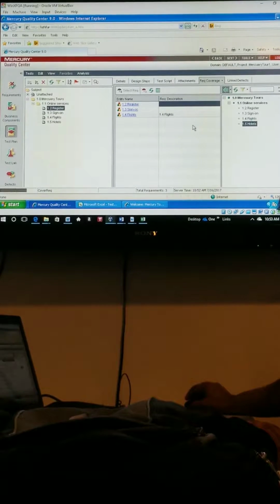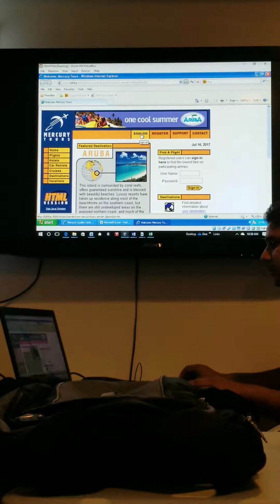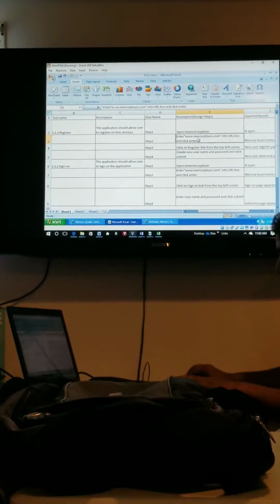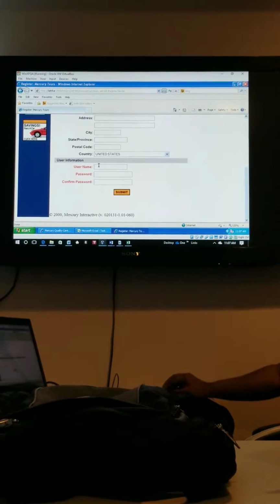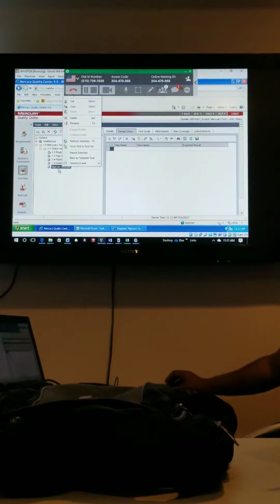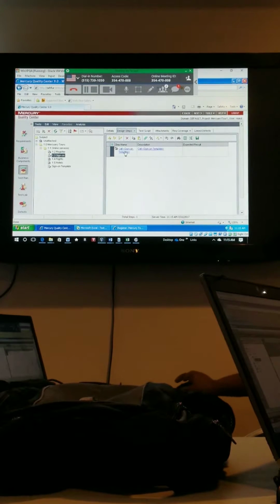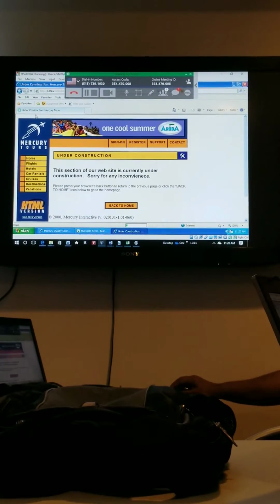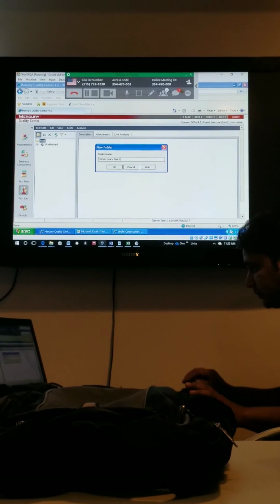Executing test cases/ requirement coverage part 1